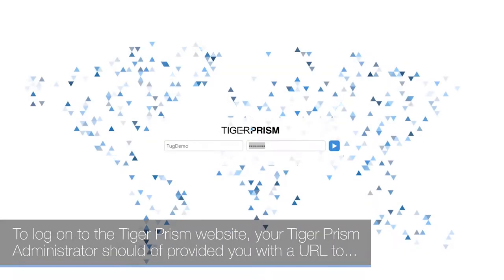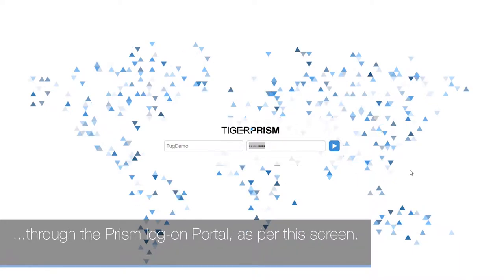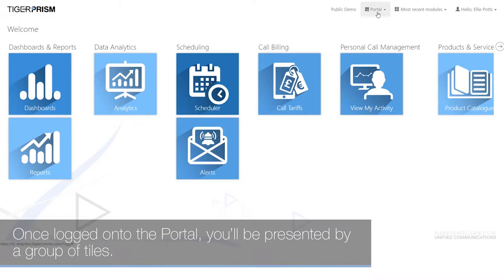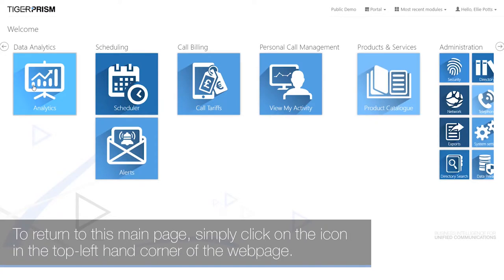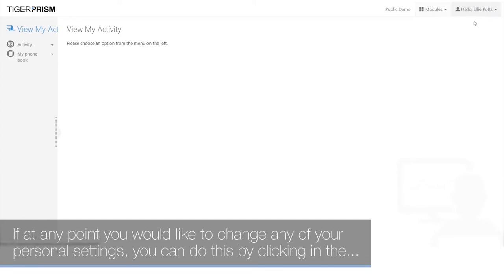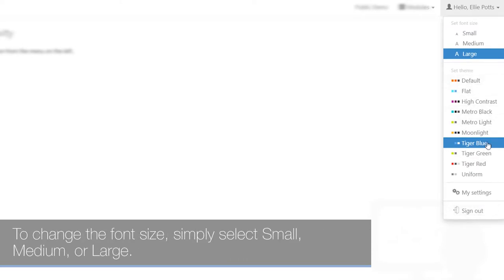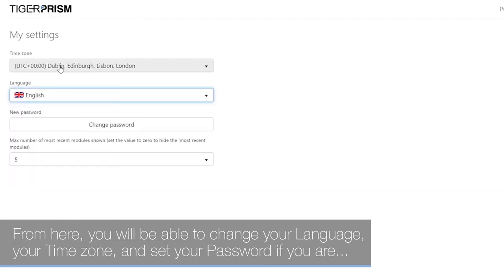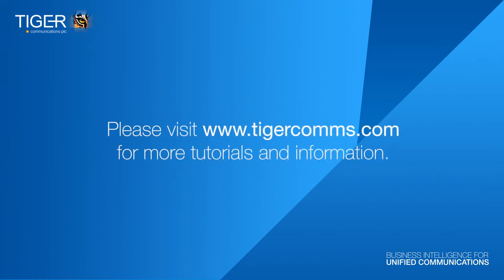Tiger Prism Interface Explanation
This tutorial introduces you to the Tiger Prism interface and how to familiarise yourself with it. In this video, you will learn how to access Tiger Prism, customise your homepage, changing your theme, and adjusting your Settings.